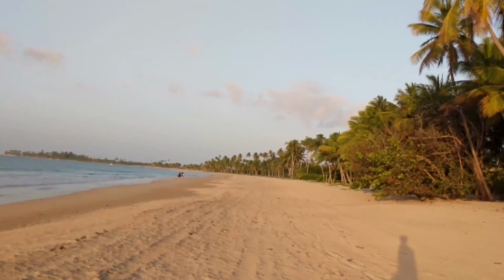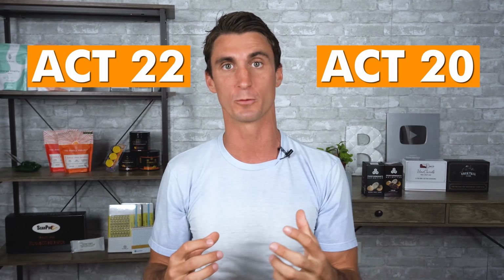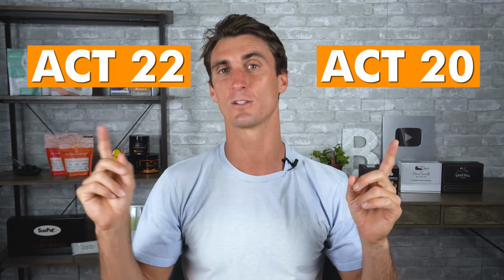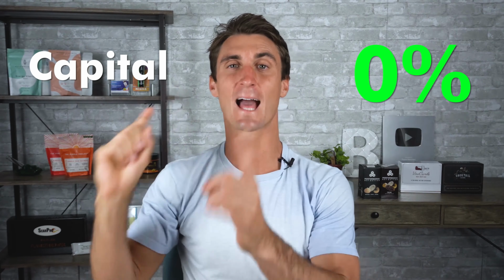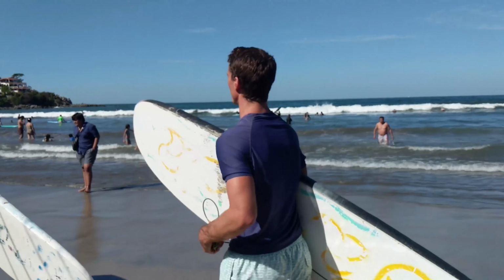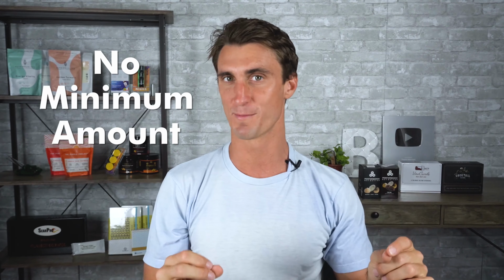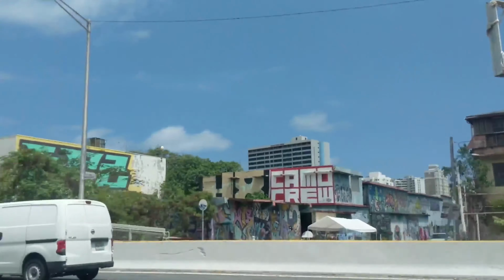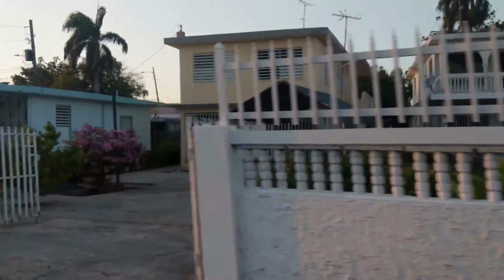How To Pay 0% Tax For U.S. Citizens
There is one way to legally pay 0% tax in the United States and I talk about it in this video!

– Travis